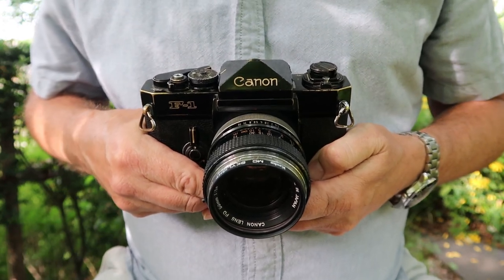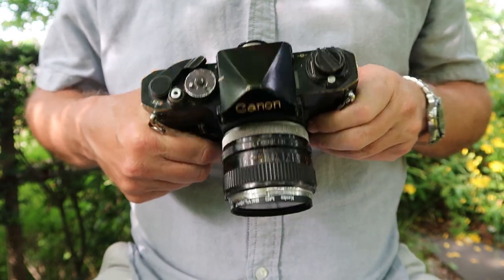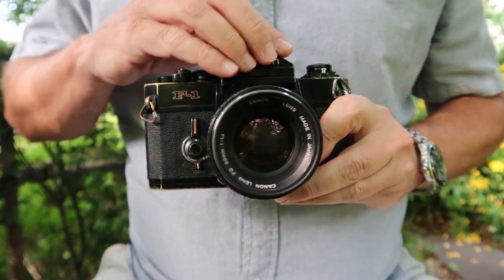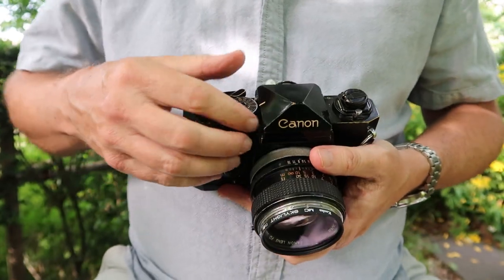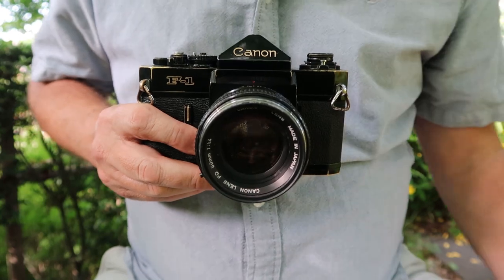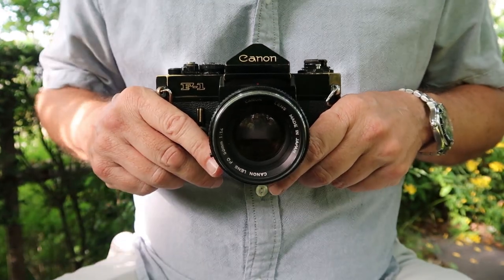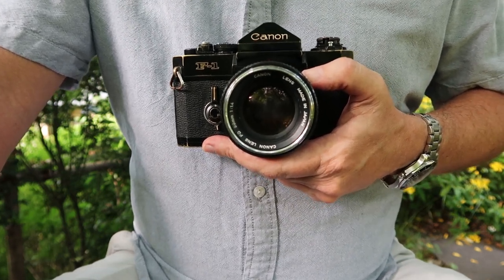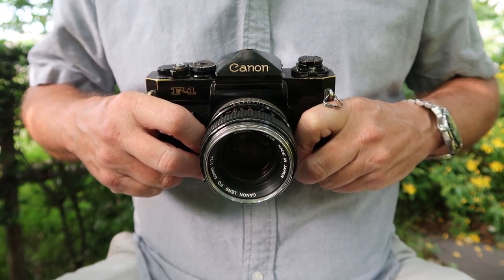Canon F1 SLR Film Camera